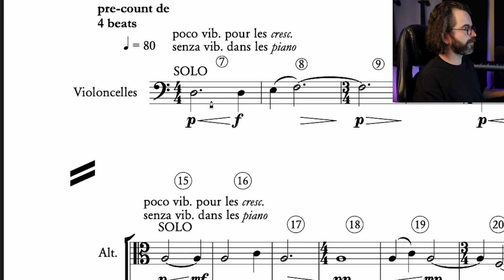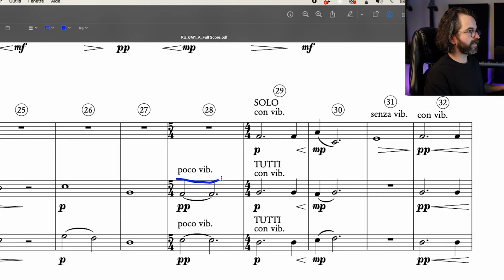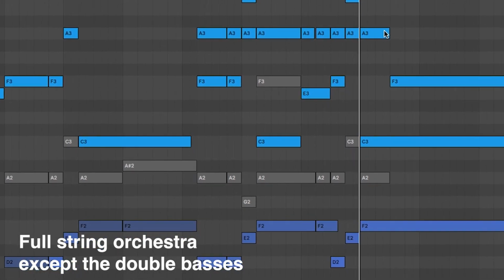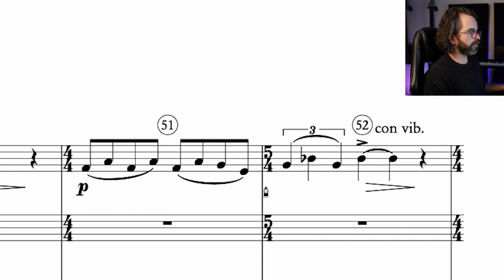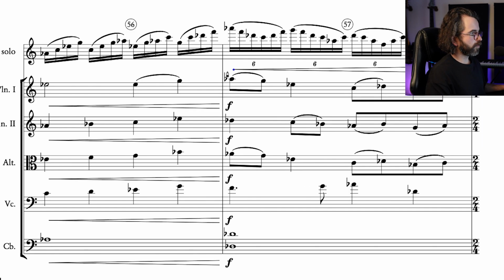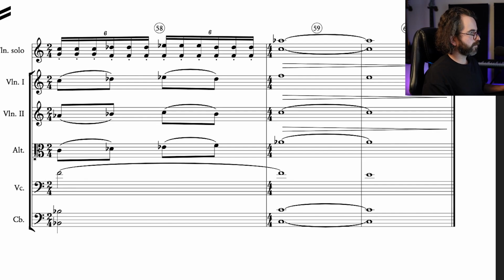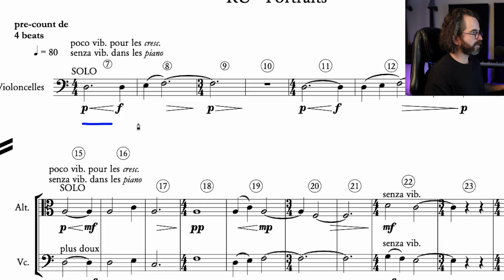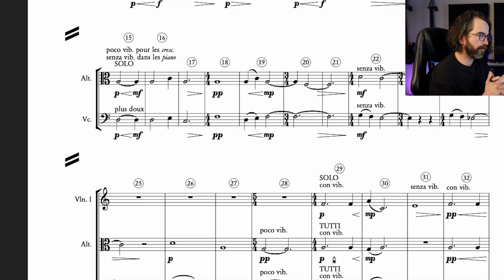Behind the Score: Exploring the Magic of Writing for Strings in a Film Soundtrack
The string orchestra is a powerful and expressive tool all music composers, producers and sound designers should learn. In this video, I go in depth about how to approach the whole string orchestra, how to take the most out of the different sub-groups, but also give tips about recording a live session and scoring. Presenting a cinematic cue I arranged for the film composer Michel Corriveau, for the soundtrack of the movie RU by director Charles-Olivier Michaud, based on a novel by author Kim Thúy. Enjoy!

0:00 Introduction
0:44 The String Orchestra
1:22 Sub-groups
3:18 The cue from the soundtrack (with MIDI notes)
6:08 Score analysis with playbacks
15:42 Tips on scoring for a live session
18:45 Sampled orchestra or real performers?